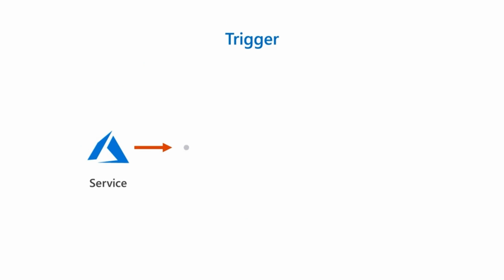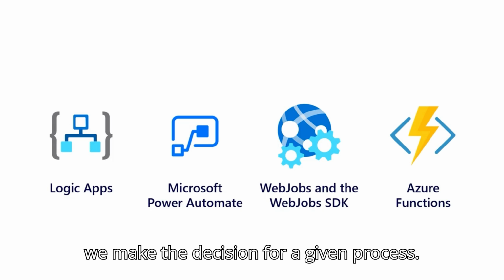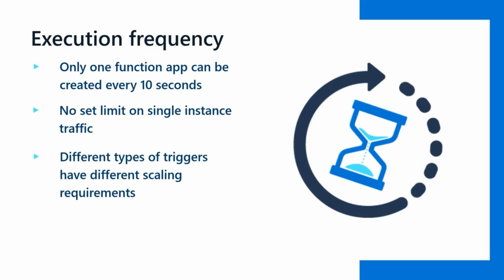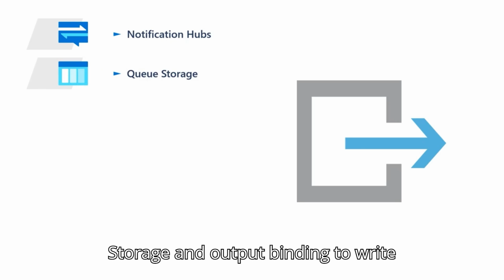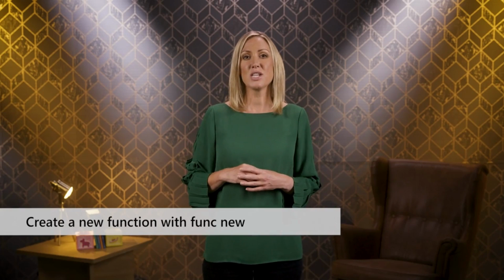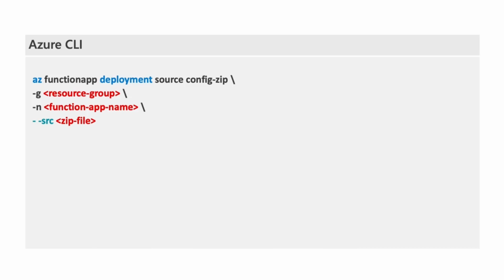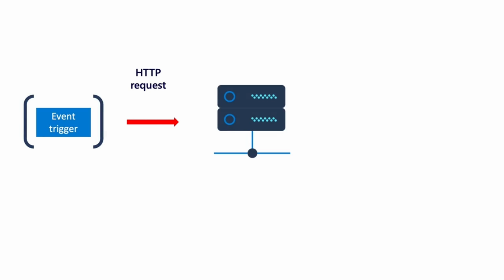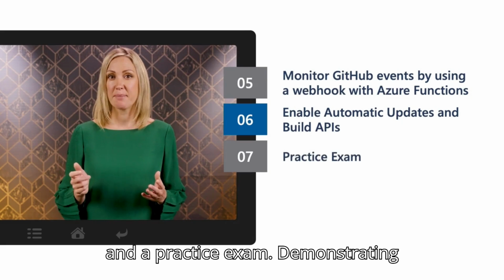Azure Functions & Serverless Computing: AZ-204 Exam Prep for Microsoft Certification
🚀 Master Azure Functions & Serverless Computing | Prepare for AZ-204 Certification! 🔥

Are you ready to become a Microsoft Certified Azure Developer Associate and ace the AZ-204: Developing Solutions for Microsoft Azure exam? In this in-depth course, you'll learn how Azure Functions enable the creation of event-driven, compute-on-demand systems that execute powerful serverless architectures with ease.

🔹 What You Will Learn in This Course:
✅ Understand Azure Functions and their role in serverless computing
✅ Learn how to trigger functions using various external events
✅ Execute server-side logic with high efficiency
✅ Develop event-driven applications with real-world scenarios
✅ Gain expertise in cloud development, deployment, and maintenance
✅ Optimize performance with tuning & monitoring strategies

This course is perfect for developers looking to enhance their cloud skills and prepare for the Microsoft AZ-204 certification. Whether you're a beginner or an experienced cloud developer, this course will guide you through everything you need to master Azure Functions and serverless solutions.

🔹 Learn from industry experts with hands-on practical examples
🔹 Covers key concepts for the AZ-204 exam
🔹 Part of a Specialization program designed for full cloud development expertise
🔹 Gain Microsoft Azure developer skills demanded by top companies

📌 This is the first course in a series of 8 courses designed to fully prepare you for the Microsoft Certified: Azure Developer Associate certification (AZ-204 Exam). By the end of this Professional Certificate program, you’ll be confident and ready to pass the AZ-204 exam and take your Azure development career to new heights!